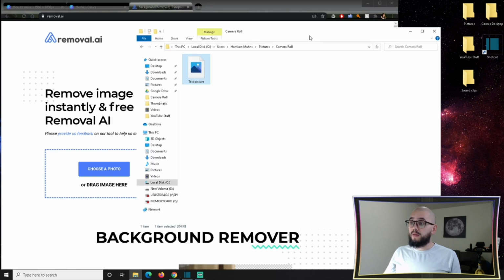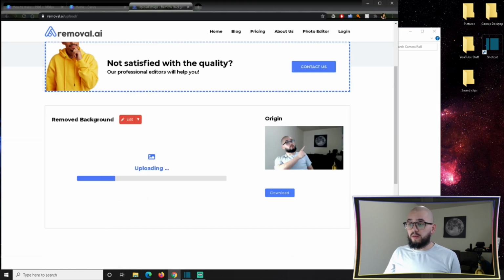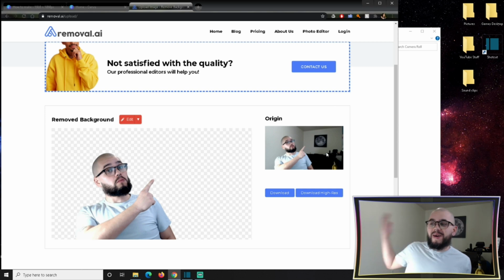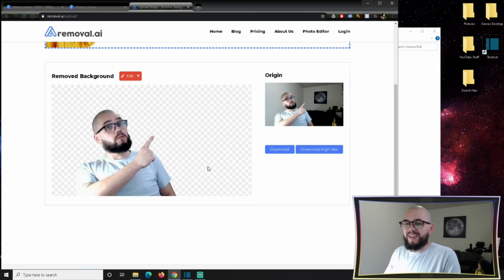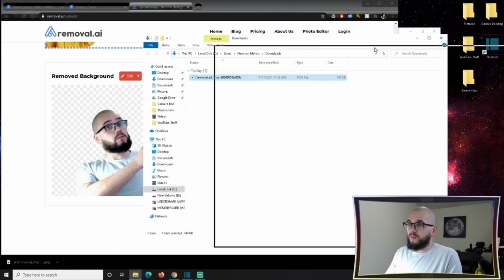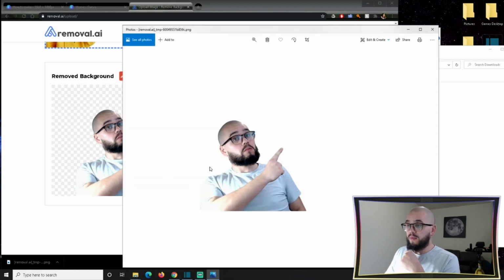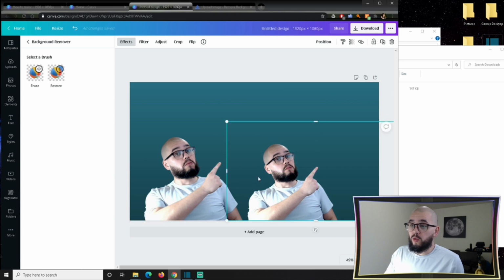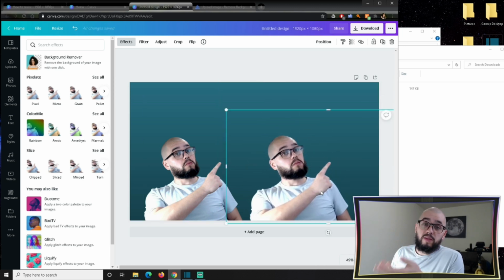How to create FREE, EASY, EYE CATCHING THUMBNAILS for YouTube 2021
Are you starting 2021 thinking about getting into making YouTube videos? But you're having trouble knowing how to get more views to your videos? I have been learning how to make content myself. Let's grow together by learning how to create ways to improve your videos or YouTube channel. In this video, I created a step by step process to make custom thumbnails for YouTube. Below are the links to the resources you will need to create great eye-catching thumbnails. Play with Canva there are so many tools to make things as simple or elaborate as you want. It will help me to push to improve each video and provide quality content for you all.

-HarryMahnster

Time Stamps
0:00 - Intro
0:36 - Take A photo
1:49 - Removal.ai
02:46 - Canva
10:40 - YouTube Upload
12:47 - Like and Subscribe